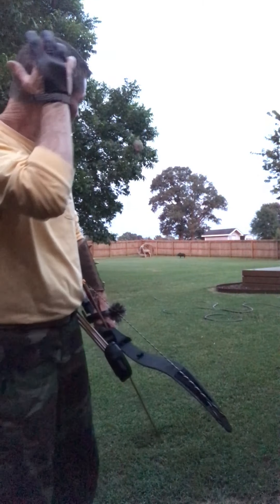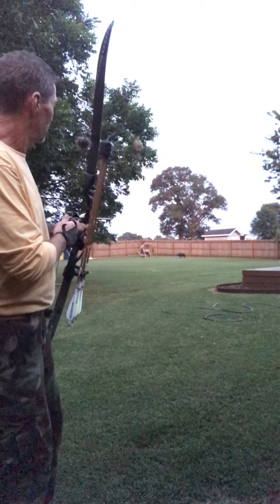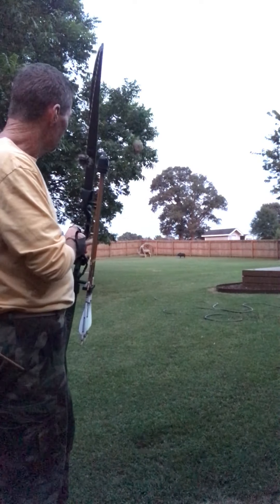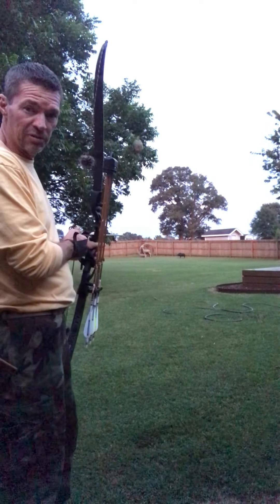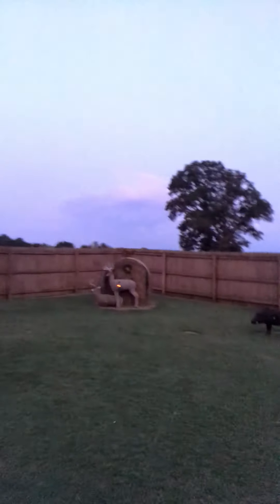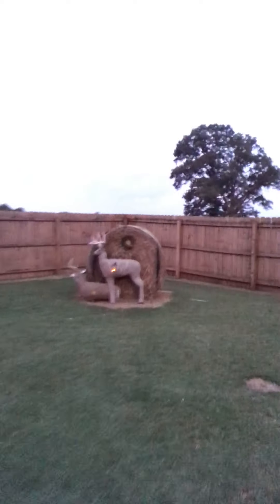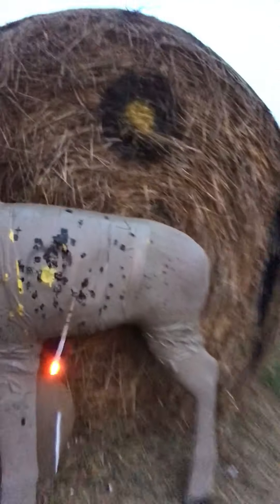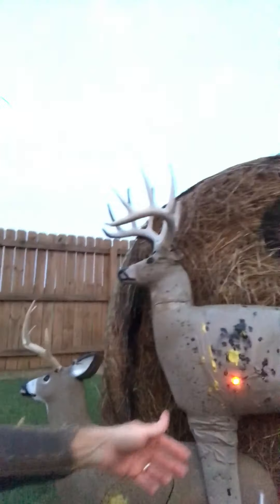50 yards dead on Instinctive with Hoyt Satori!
Step into the backyard with Jeff as he takes a 50 yard shot with his Hoyt Satori!